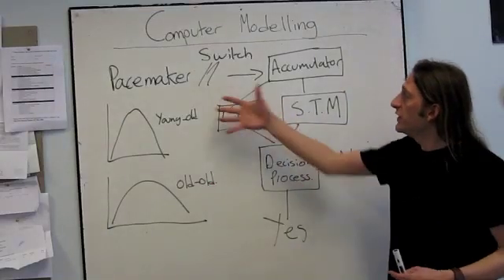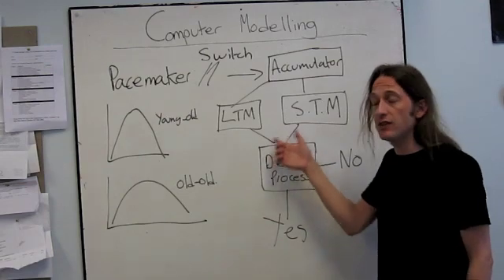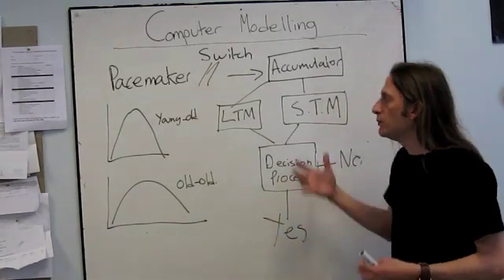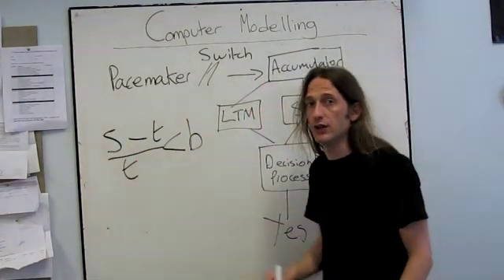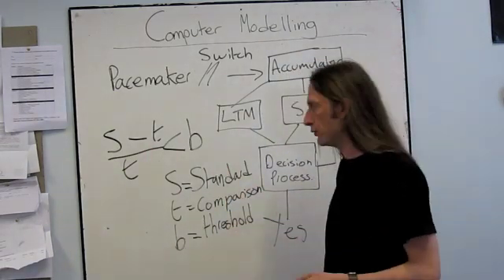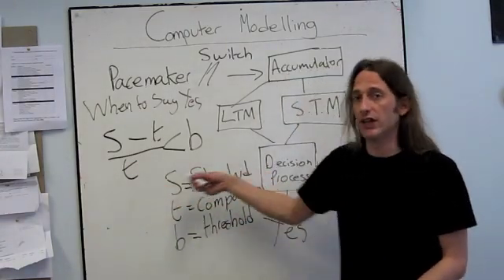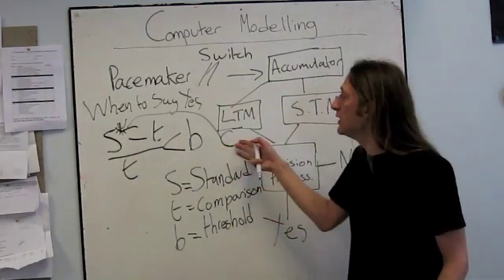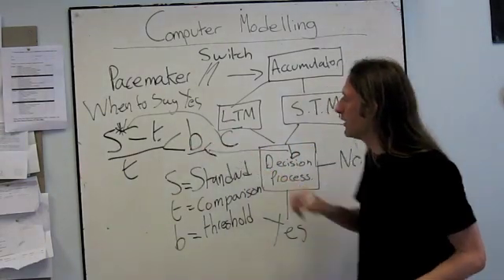Time Perception Webcast 3 Part 2: Computer Modelling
n todays tutorial I discuss computer modelling as a technique for exploring data Recorded 18th May 2010, University of Manchester, School of Psychological Sciences.
This recording is to be used only for educational and non-commercial purposes